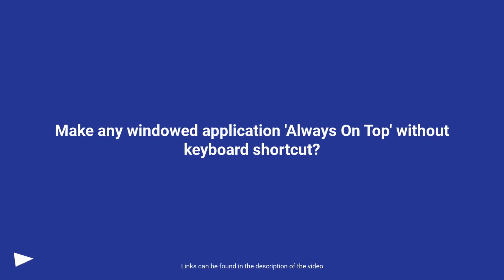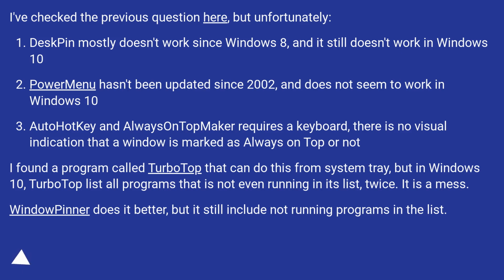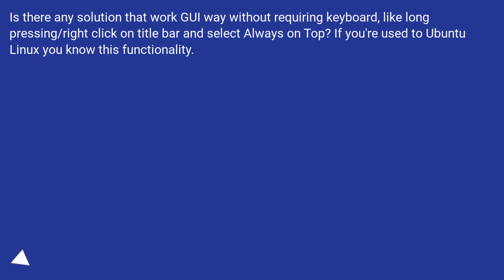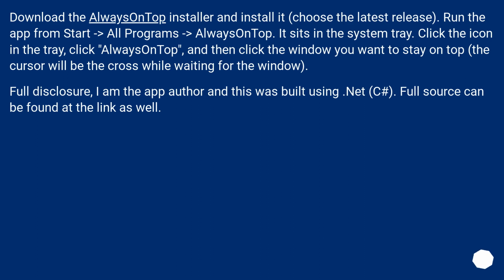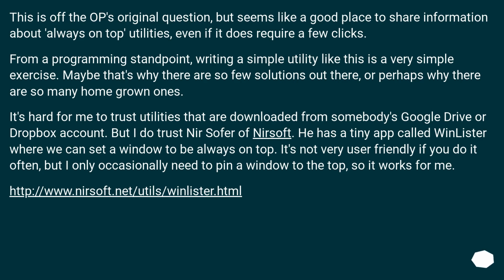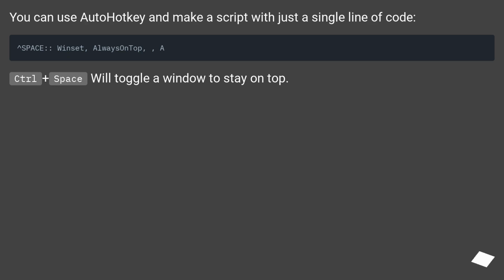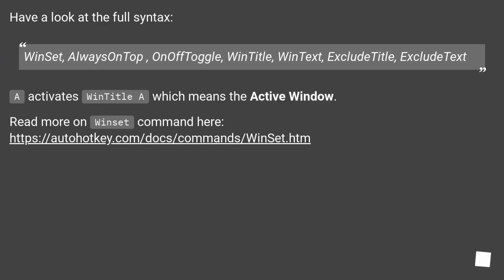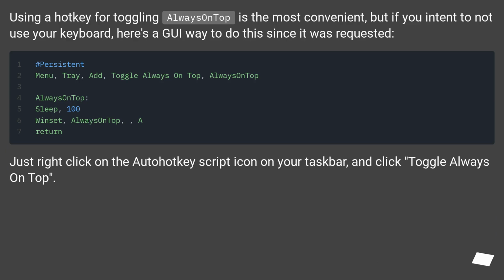Make any windowed application 'Always On Top' without keyboard shortcut?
Chapters
00:00 Question
01:08 Accepted answer (Score 39)
01:40 Answer 2 (Score 34)
02:18 Answer 3 (Score 28)
03:08 Answer 4 (Score 21)
04:40 Thank you